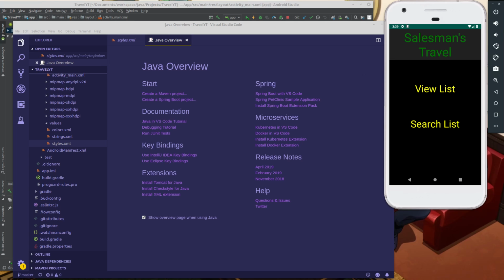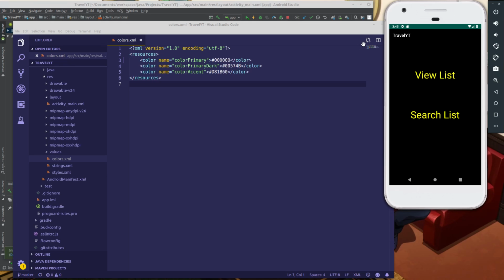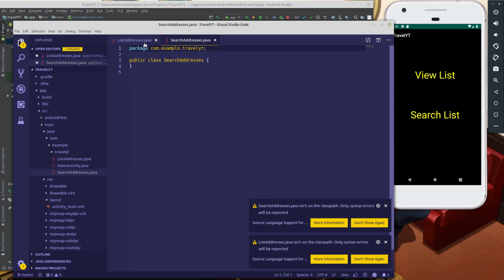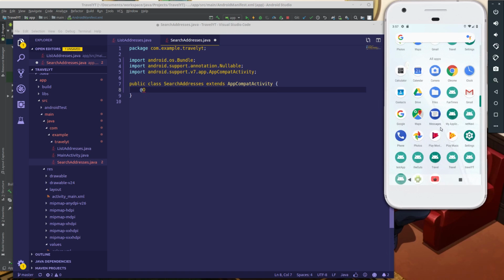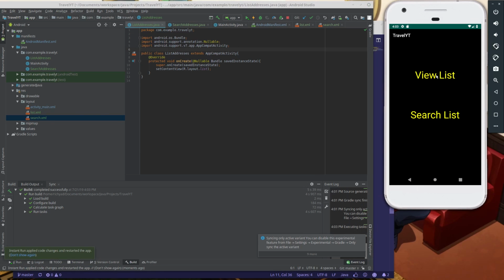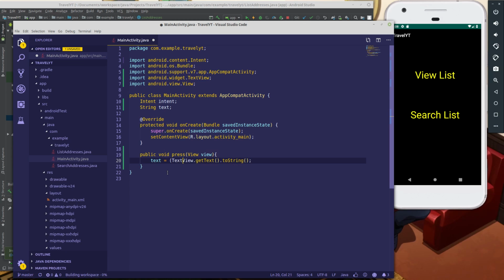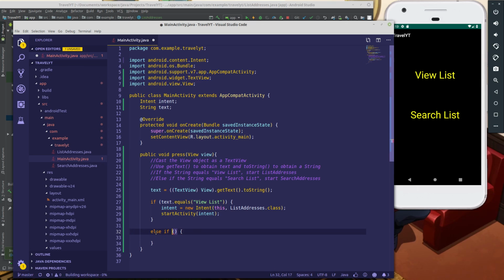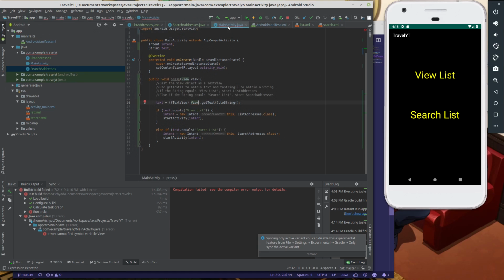Salesman's Travel Update - Adding Activities Pt 1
In this video I make a few style changes to the Salesman's Travel app and attempt to setup the onClick method.

01:40 Removed Title TextView
02:30 Add ActionBar
05:30 Add two new classes
06:45 Add two activity tags to AndroidManifest
09:45 Configured new classes
16:00 Override onCreate() method
18:15 Added new xml layouts
20:35 Started writing the onClick() method

The onClick method should make it so that pressing the Textviews opens a new Activity. Unfortunately, I ran into an issue while setting it up.